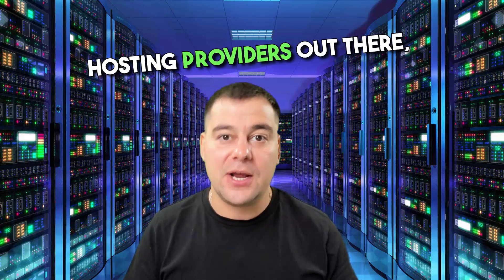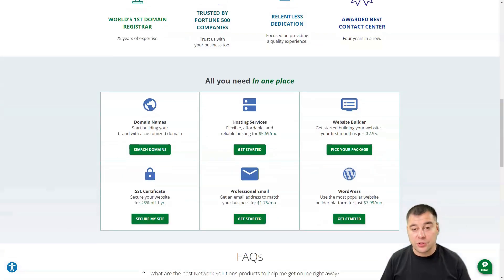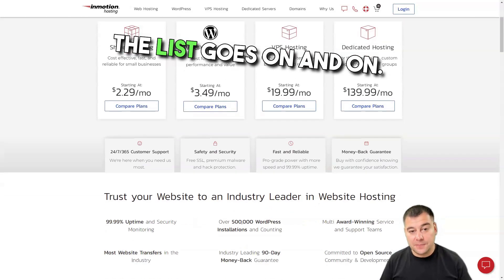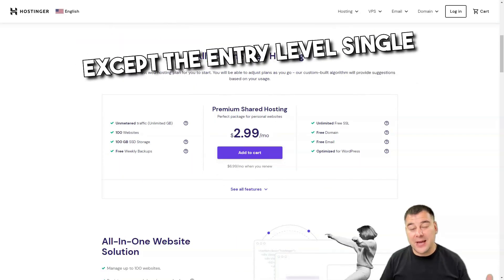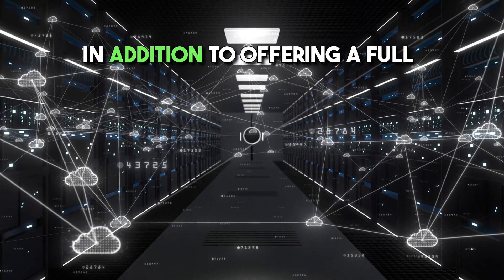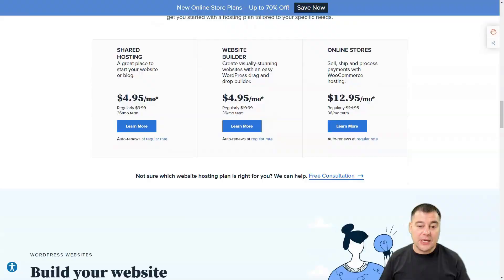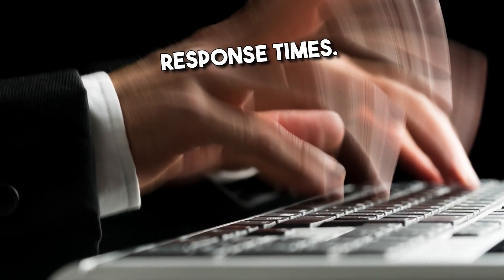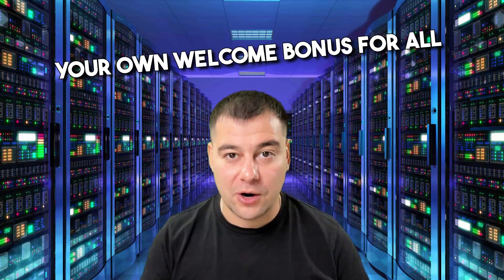5 Best Web Hosting Services Setting New Standards in 2024!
5 Best Web Hosting Services Setting New Standards in 2024!
🚀 Welcome to the Future of Web Hosting: Discover the Pioneers of 2024! 🚀

In this comprehensive guide, we're diving deep into the world of web hosting services that are revolutionizing the industry in 2024. If you're looking for a hosting service that combines reliability, speed, and cutting-edge technology, you've come to the right place!

🌐 Introduction: The Web Hosting Revolution
In today's video, we're exploring the top web hosting services that are setting new benchmarks in the industry. From lightning-fast speeds to unparalleled security features, these services are not just meeting but exceeding expectations.

🔍 Video Content: What Sets These Services Apart?
- Speed and Performance: Learn about the hosting services that offer blazing-fast load times and unbeatable uptime.
- Security and Reliability: Discover how these hosts ensure your website's security against the latest cyber threats.
- Customer Support: Uncover the importance of responsive and knowledgeable support in your web hosting experience.
- Innovative Features: Get a sneak peek into the future with hosts that offer AI-driven solutions, advanced analytics, and more.

💡 Why These Services Are Game Changers
We'll discuss how these hosting services are not just keeping up with current trends but are also shaping the future of online business and personal websites.

Your support helps us bring more such content to you!

Remember, choosing the right web hosting service in 2024 can make or break your online presence. Stay ahead of the curve with our expert insights and make an informed decision for your website's future!